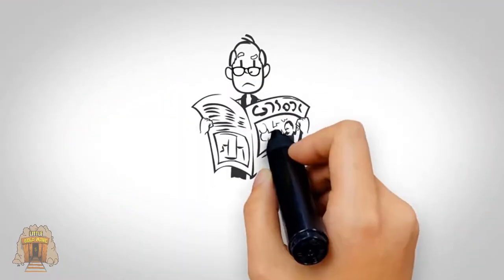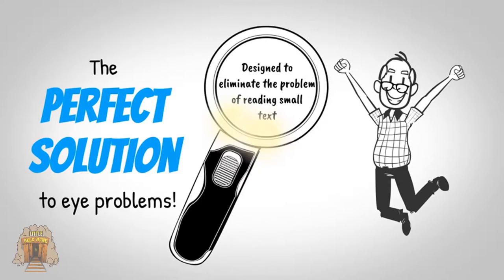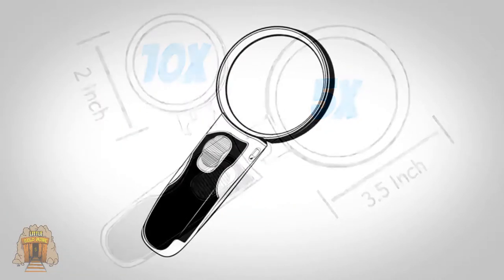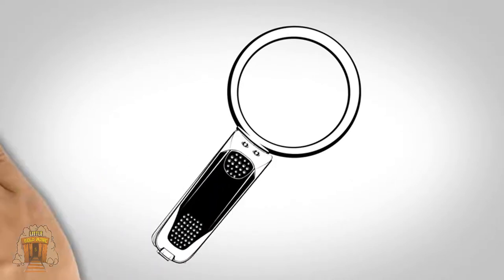The 5 Best Pocket Magnifier glasses in 2021 [Review] - Perfect Models For Any Budget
Best Pocket Magnifiers featured in this video:

0:17 #1. LED Illuminated Magnifying Glass Set. Best Magnifier with Lights for Seniors, Macular Degeneration, Maps, Jewelry, Coins, Watch & Computer Repair, Hobbies, Stamps (3-Lens (2.5X + 5X + 16X))

2:02 #2. YOCTOSUN Head Mount Magnifier with 2 Led Professional Jeweler's Loupe Light Bracket and Headband are Interchangeable

2:37 #3. MagniPros 3X Large Wide Horizontal Handheld Magnifying Glass Reading Magnifier with 10 Ultra Bright Dimmable LED Lights- Large Viewing Area Ideal for Small Prints, Book, Newspaper -
3:58 #4. Magnifying Glass, UNIMI Magnifier 5.5 Inch Extra Large Magnifying Glass with Light, 3 Bright LED Illuminated 2X Magnifier Lens 4X 25X Zoom Lightweight Hand Held Magnifiers Lens for Reading - Black

4:27 #5. Lnchett Magnifying Glass 4X Handheld Reading Magnifier, 75mm Non-Scratch Quality Glass Lens, Thickened Rubbery Frame, 4.5oz Lightweight, Perfect for Seniors & Kids (Yellow)